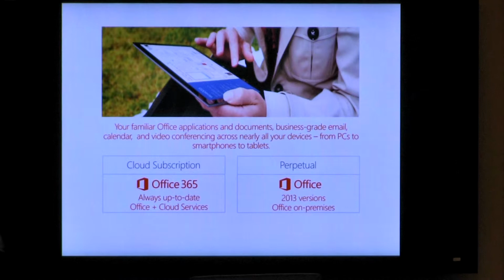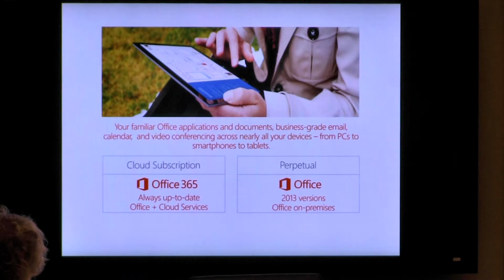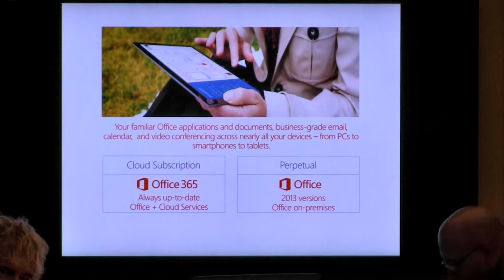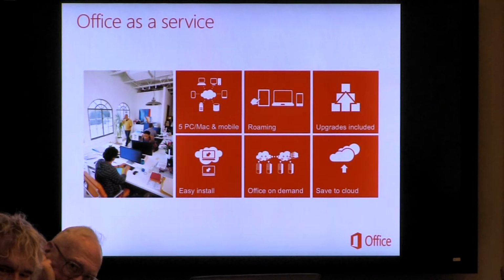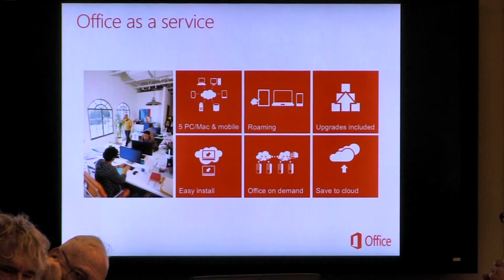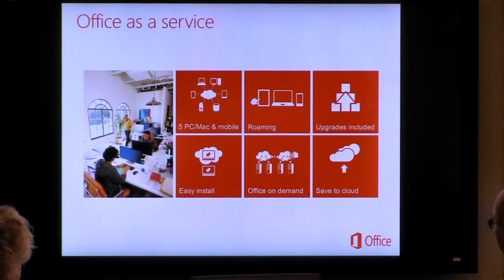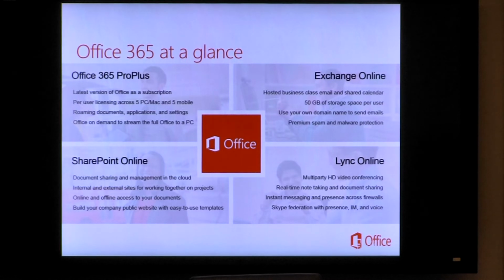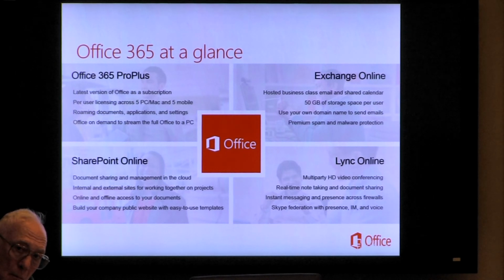2/6: Introduction to Power BI Tools with CPI Solutions and Microsoft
Part 2-Microsoft's Kathleen Molosky introduces Office 365 at Microsoft's Southwest District office in Los Angeles on May 8, 2014.
In this episode: Office 365 Feature Set Comparison, Importance of Business Intelligence.

CPI Solutions, a Microsoft Gold Partner, can help you build Business Intelligence and Collaboration for your organization-big or small!

Microsoft and Office terms and brand names are registered trademarks of Microsoft Corporation. Used with permission.